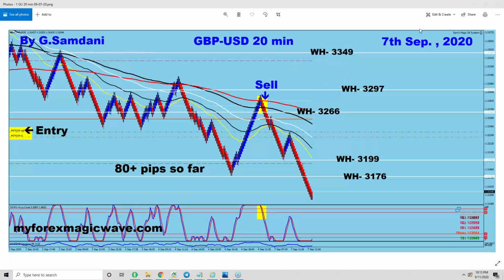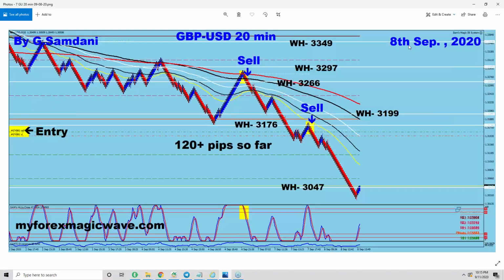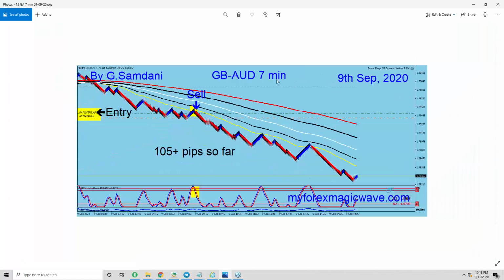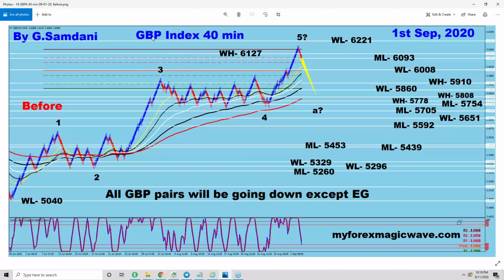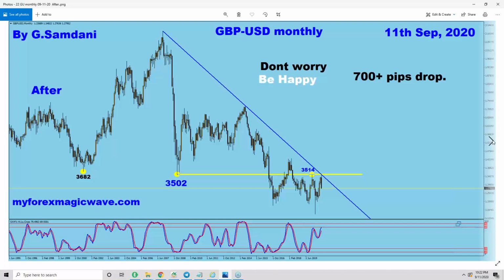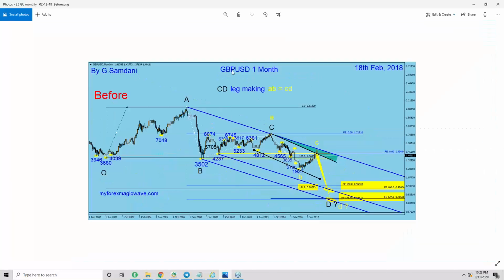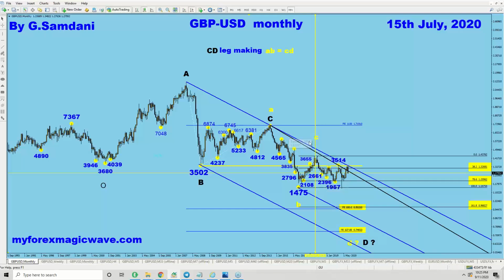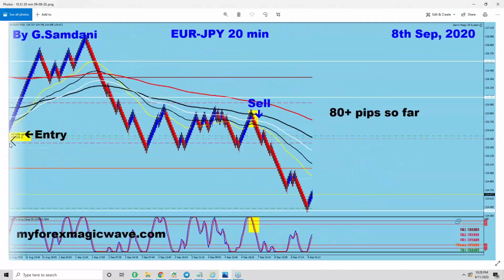Forex Recap. GBP weakness gave 100s of pips this week. GBPUSD, GBPJPY, GBPCAD etc. all went down See